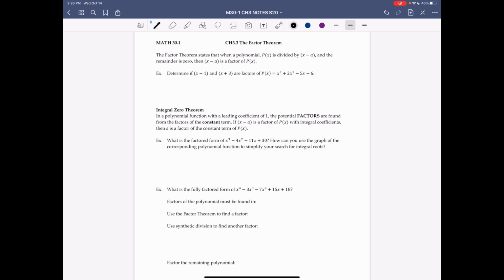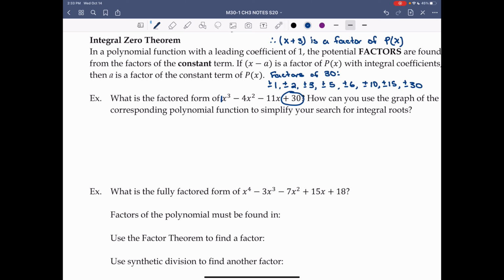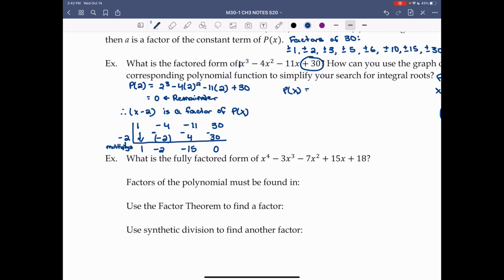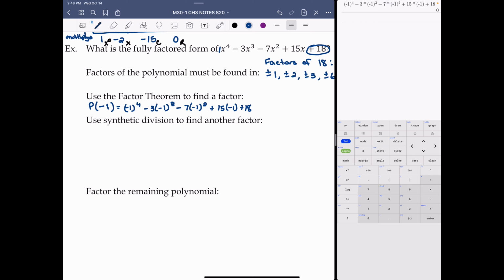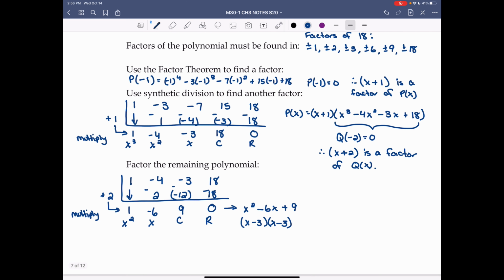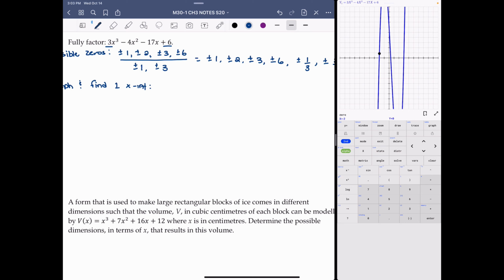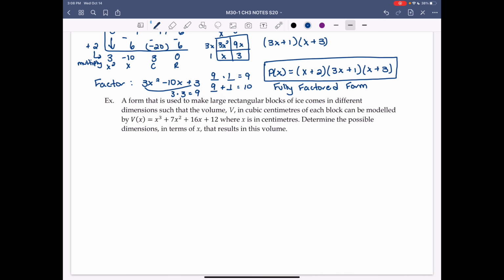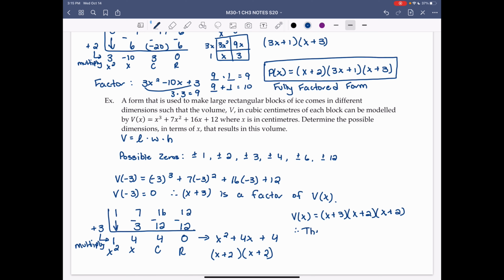MATH 30-1 | CH3 LESSON 3: THE FACTOR THEOREM